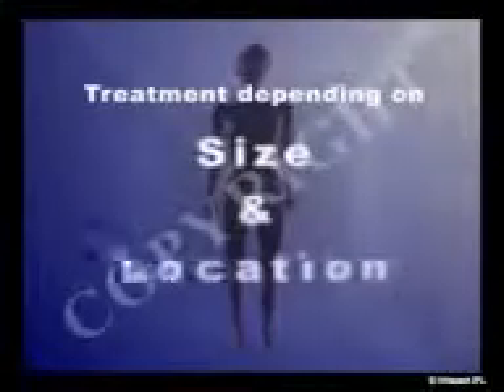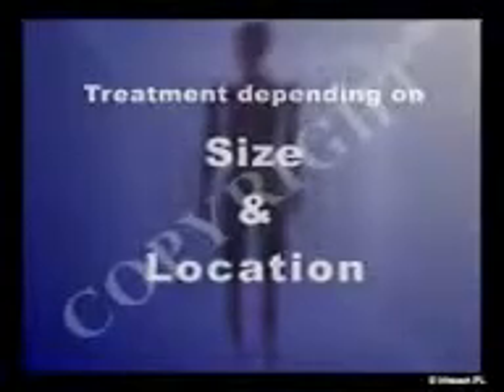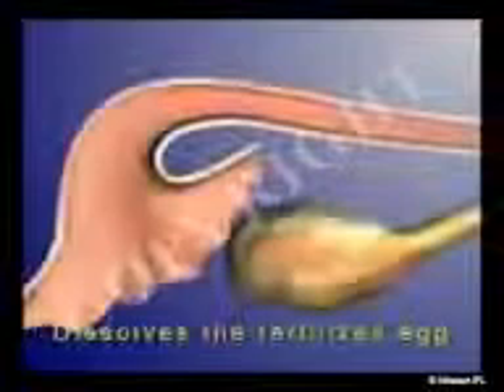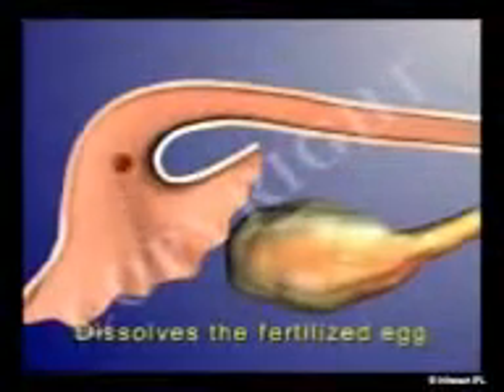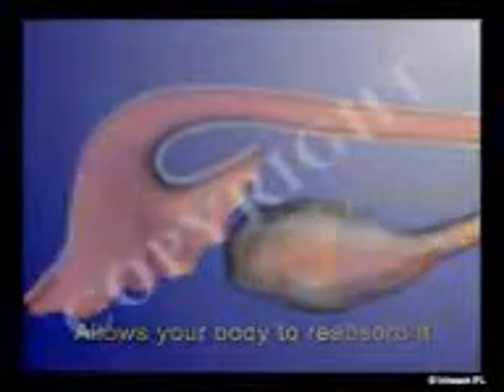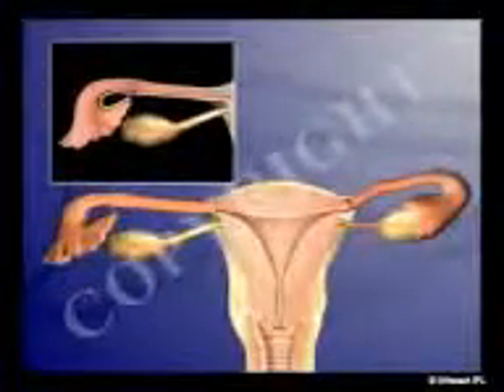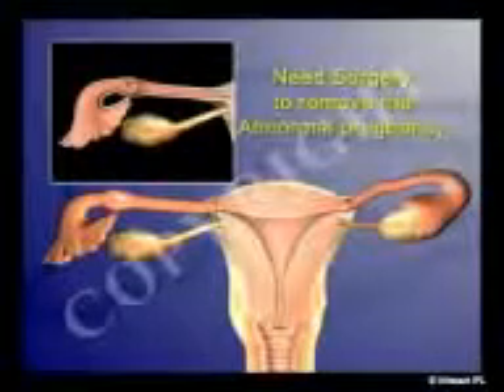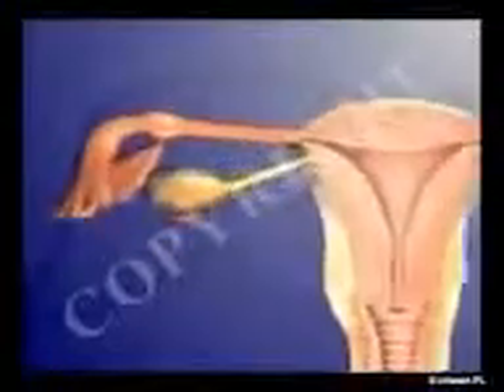Ectopic Pregnancy Treatment